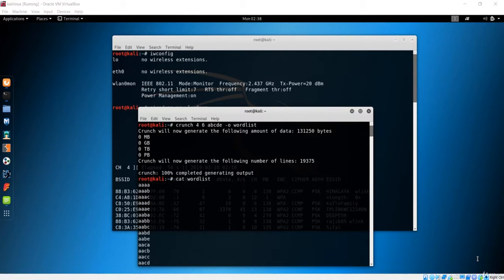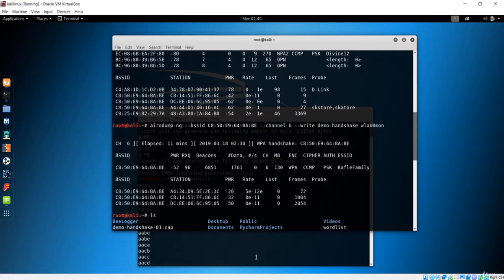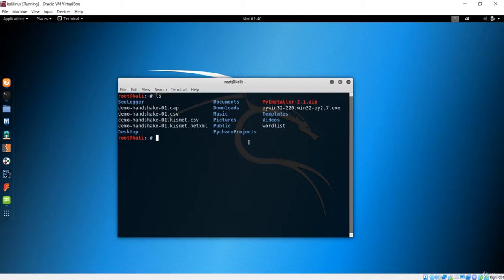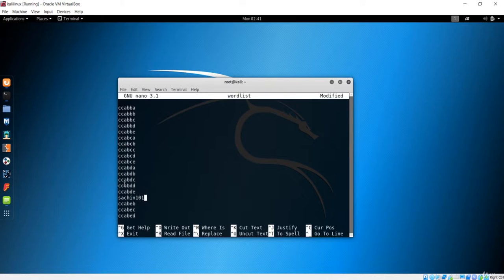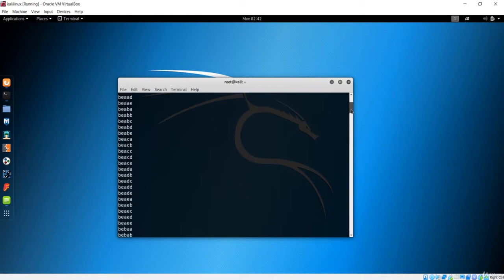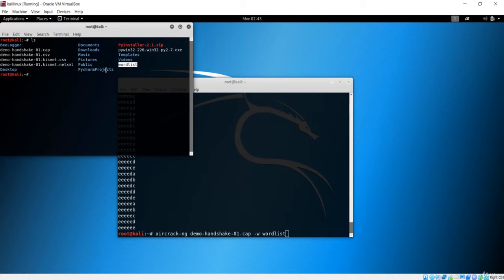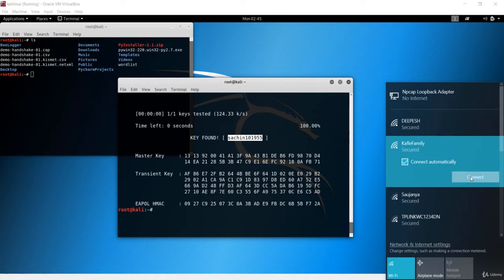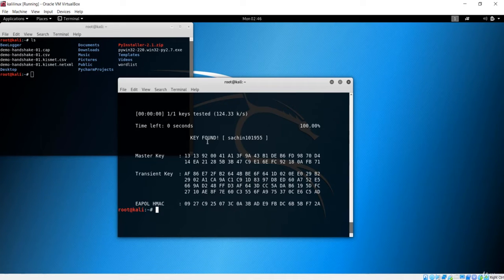10. Crack WPA with Wordlist